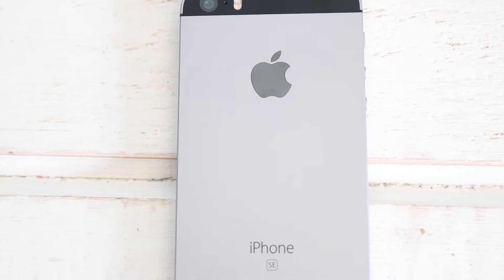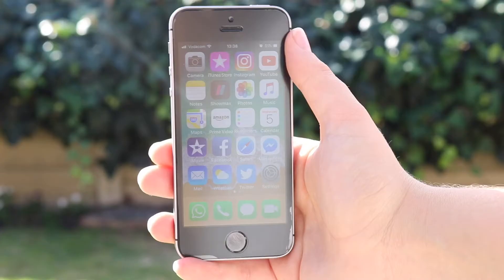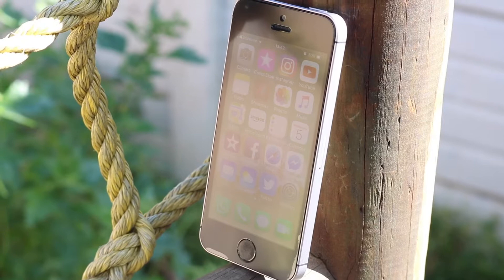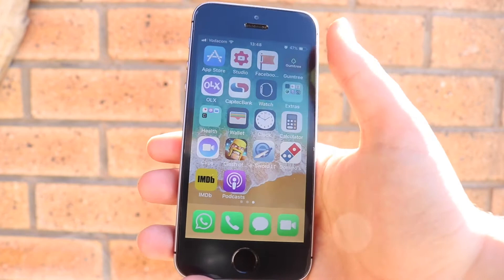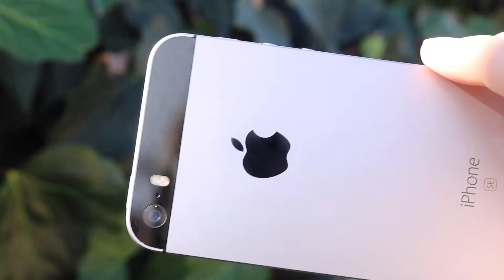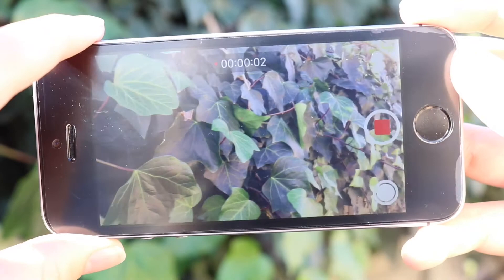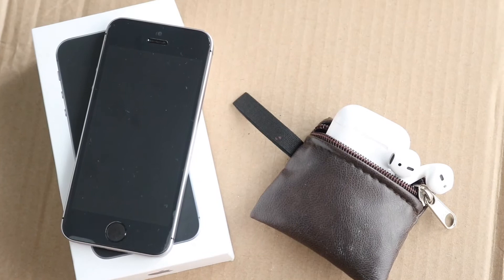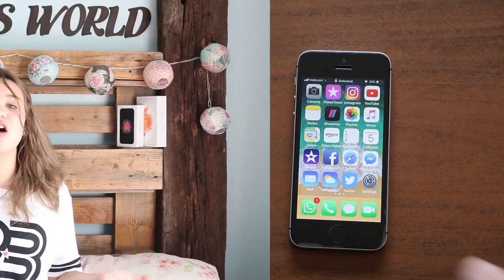IPhone SE: Worth it in 2017? | Tech Videos | Kayla's World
In this video we will be talking about the IPhone SE and we will be discussing whether or not it is worth it to buy the IPhone SE in 2017. Hope you enjoy!